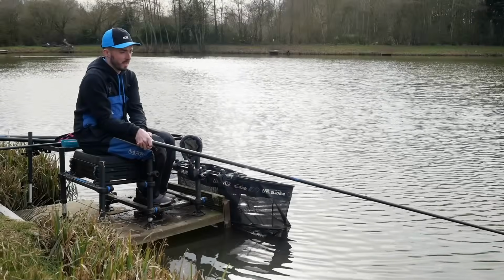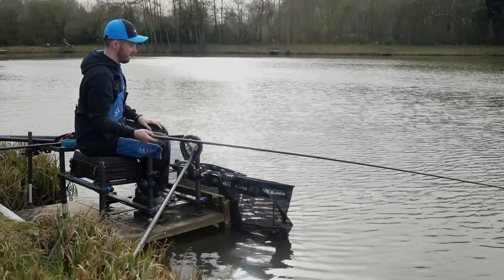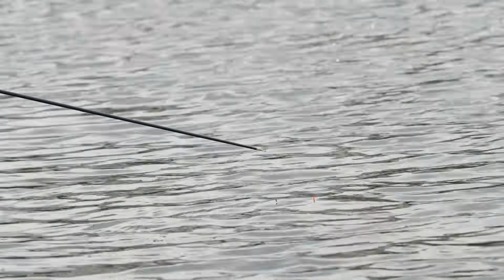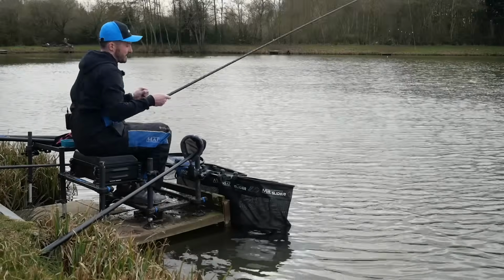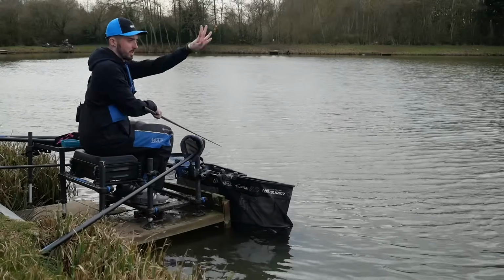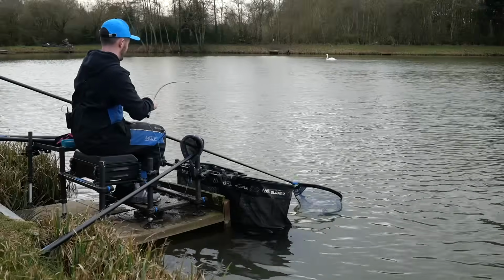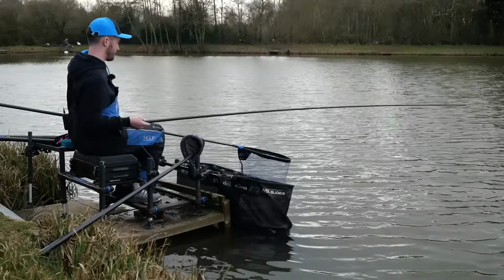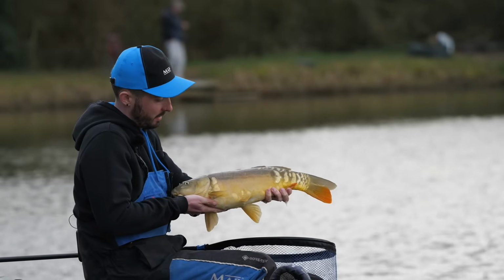Catch More Carp In Spring: Commercial Match Fishing Tips & Techniques | James Peet | Makins Fishery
We recently joined James Peet on the bank at Makins Fishery where he showed us two key elements of his approach which can massively improve your catches this spring.